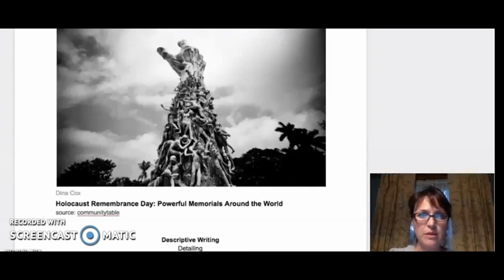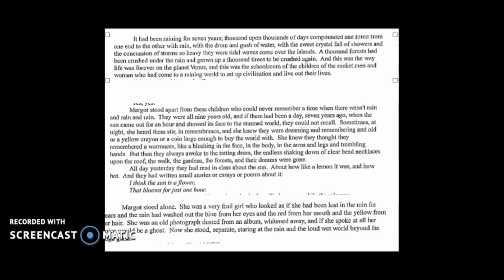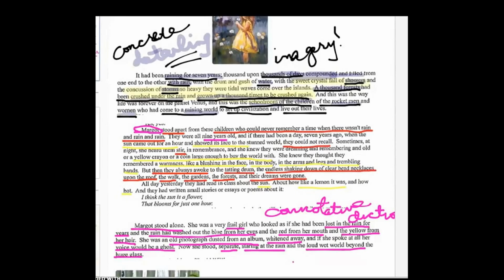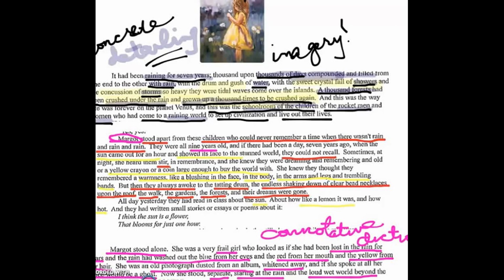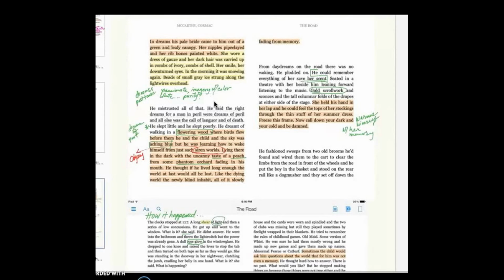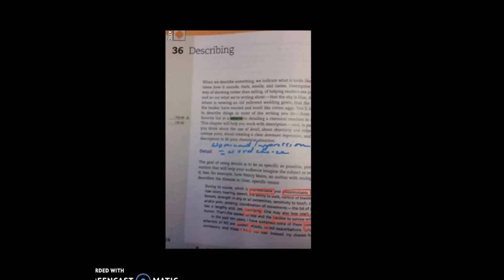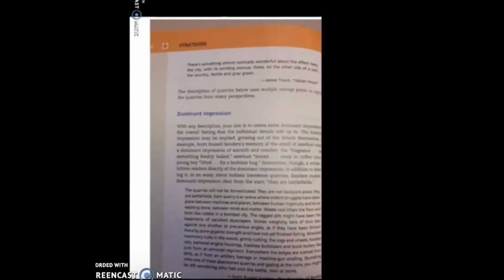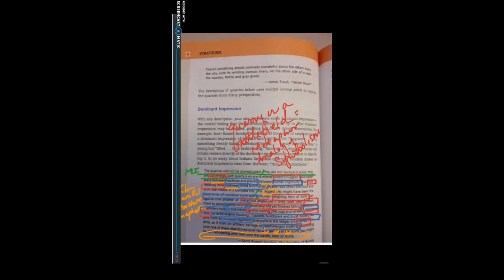Comp I: Detailing to Create Dominant Impression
I created this video with the YouTube Video Editor and ScreenCastoMatic

Hawk, Thomas. Holocaust Memorial Image: Miami Beach. Flickr Creative Commons.
Bradbury, Ray. "All Summer in a Day." Excerpt.
McCarthy, Cormac. The Road. Excerpt.
NFGW: Text Selections.